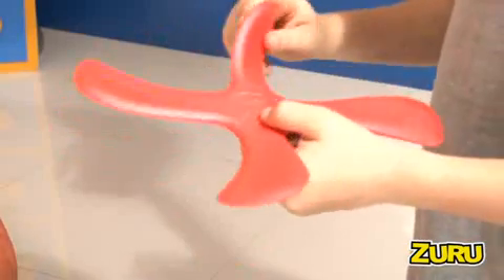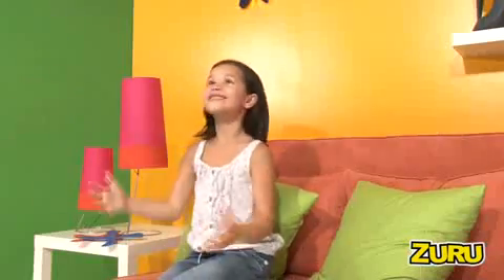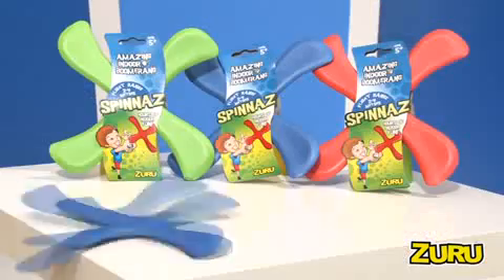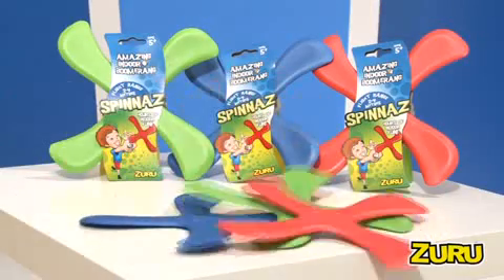SPINNAZ COMMERCIAL!!!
GET YOURSELF INTO A SPIN WITH THE INDOOR AND OUTDOOR BOOMERANG!!!